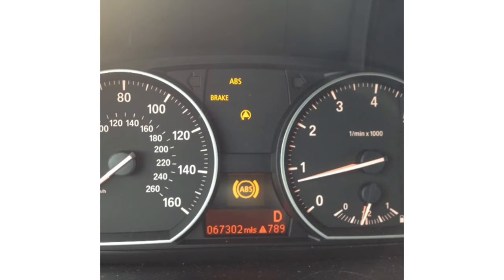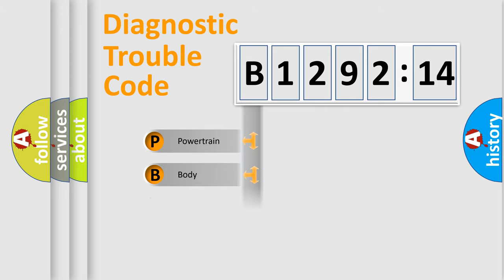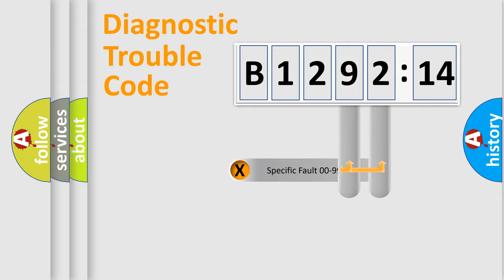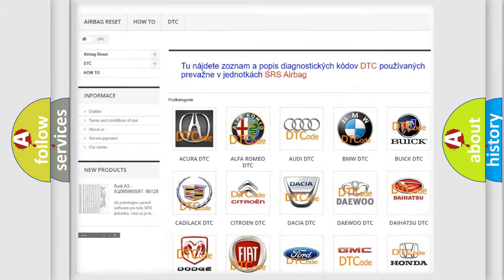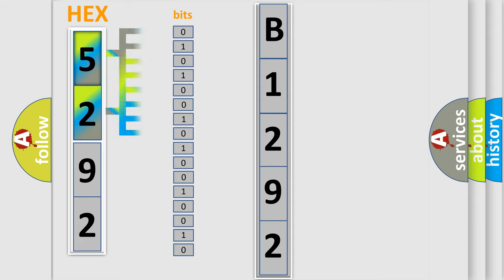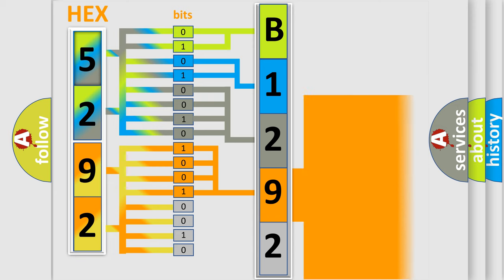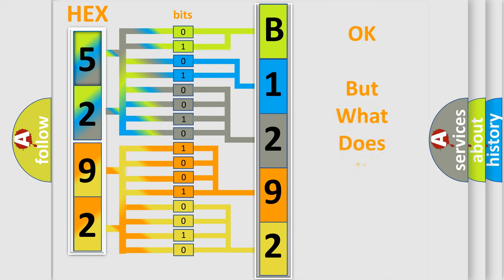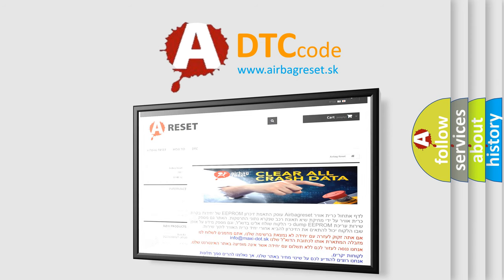DTC Chrysler B1292-14 Short Explanation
Contents:
0:21 Basic DTC analysis according to OBD2 protocol standard.
1:48 Insight into programming
2:58 A diagnostically understandable description of the Diagnostic Trouble Code
3:05 Basic error definition

Make:
Chrysler
Code:
B1292 14
Definition:
VVT solenoid B circuit low input
Cause: